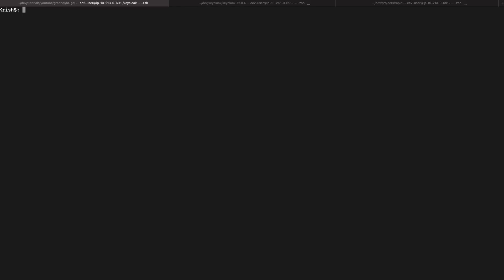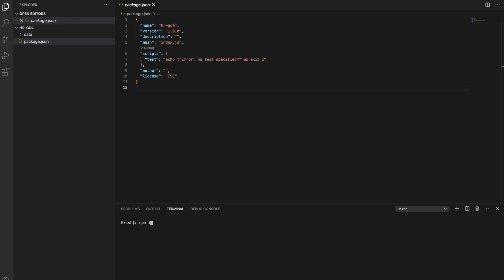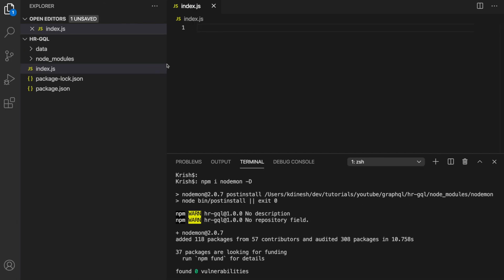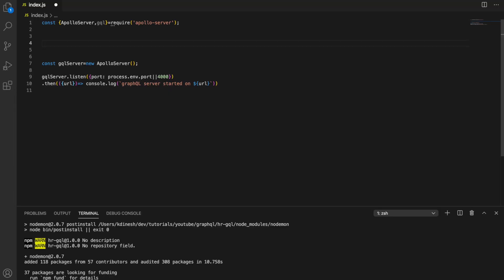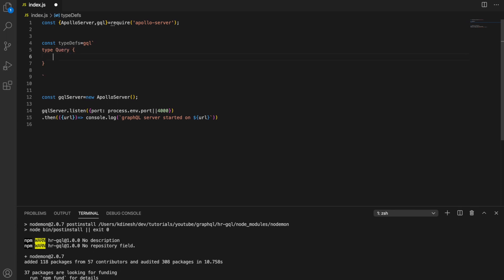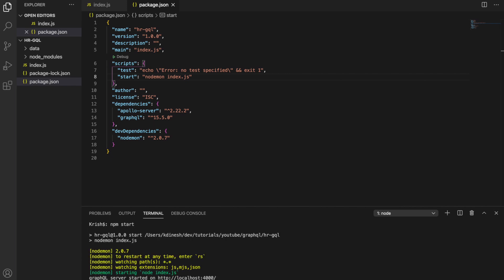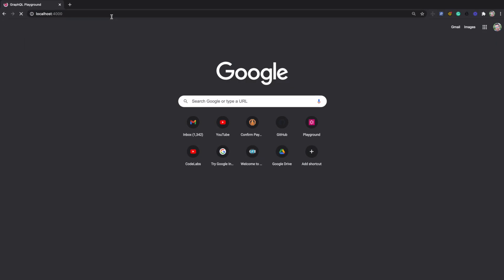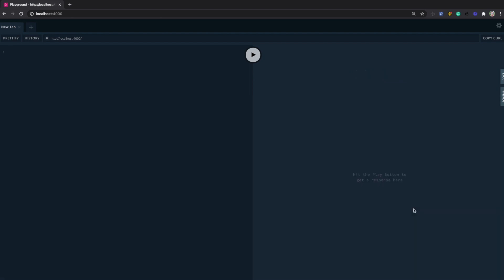Create first GraphQL Server and Schema | Master GraphQL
This video starting a new journey on GraphQL by creating a very first server and introducing the schema concept. this video explains everything steps by step in a simple manner.

GraphQL is a query language for APIs and a runtime for fulfilling those queries with your existing data. GraphQL provides a complete and understandable description of the data in your API, gives clients the power to ask for exactly what they need and nothing more, makes it easier to evolve APIs over time, and enables powerful developer tools.